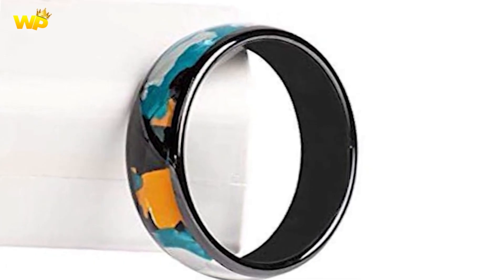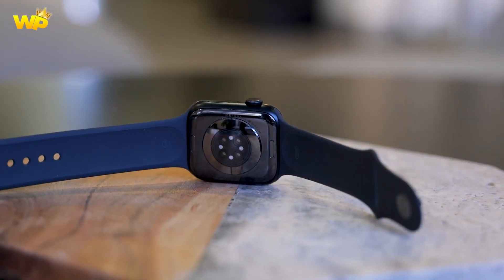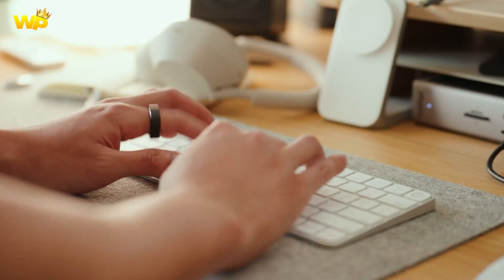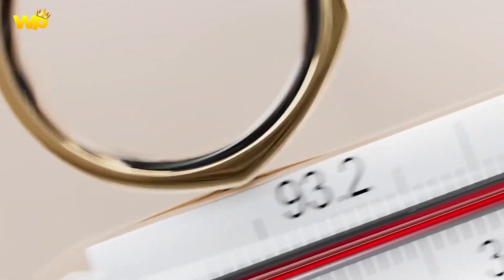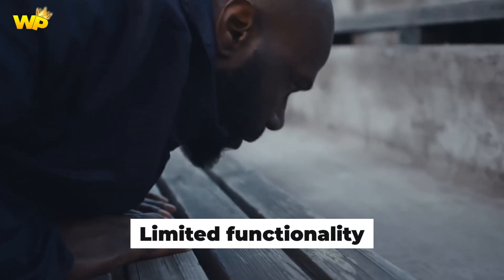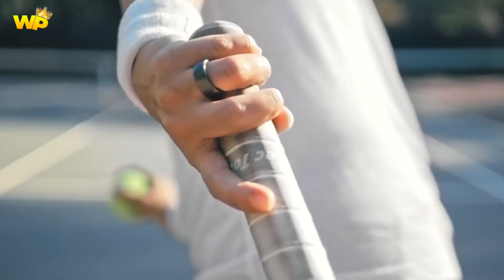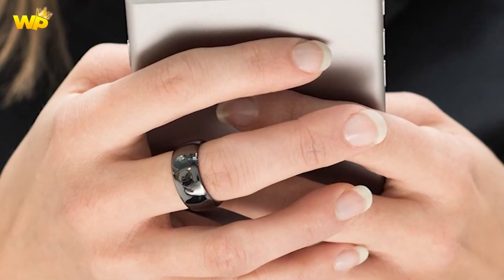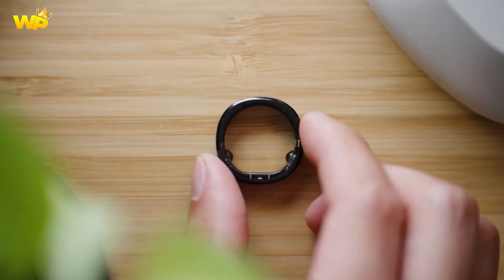Samsung Galaxy Ring Release Date (OCT 2024) Untold Story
Welcome to our video about the Samsung Galaxy Ring, the upcoming smart ring from Samsung that is expected to launch in 2024. The Galaxy Ring is a fitness tracker that can be worn like a regular ring and is designed to track your daily activity, heart rate, sleep, and more. In this video, we will discuss everything we know so far about the Galaxy Ring, including its expected release date, features, and price. We will also compare it to other fitness trackers and smartwatches on the market. So, let's dive in and explore the exciting world of the Samsung Galaxy Ring!